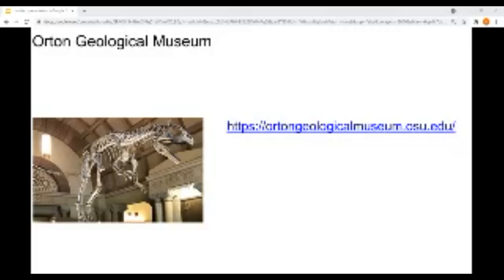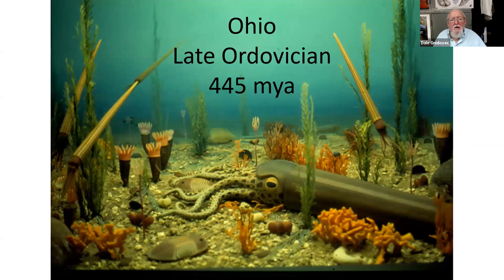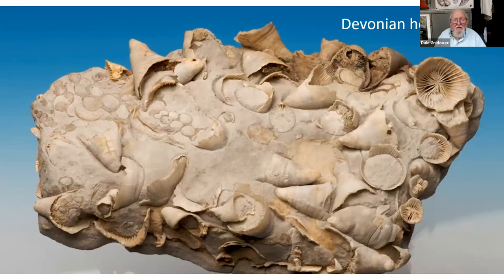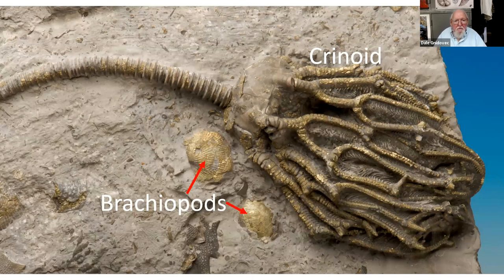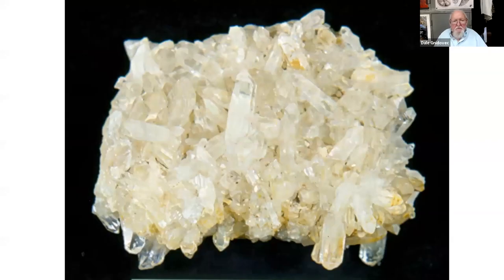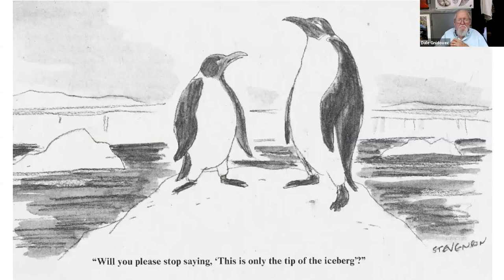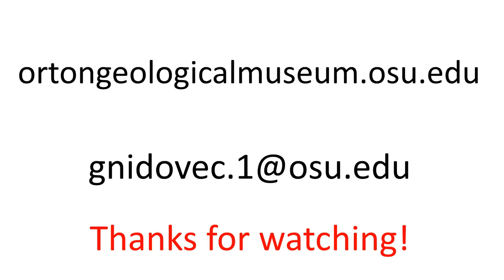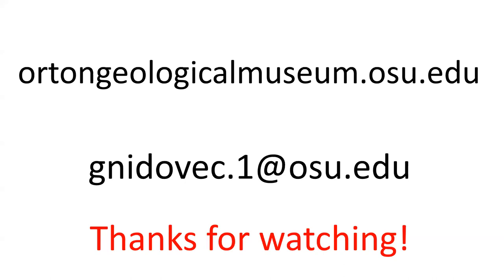GLSBC 2021: Tour | Orton Geological Museum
Presented virtually at Great Lakes Science Bootcamp, Friday July 16, 2021.

A tour of the contents of the Orton Geological Museum by curator Dale Gnidovec.